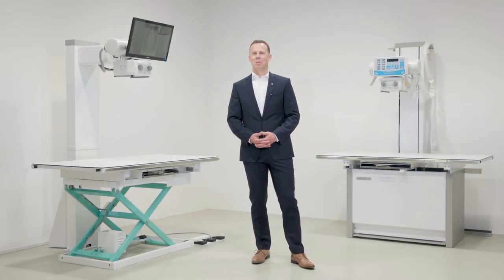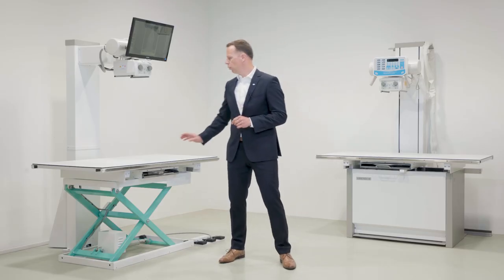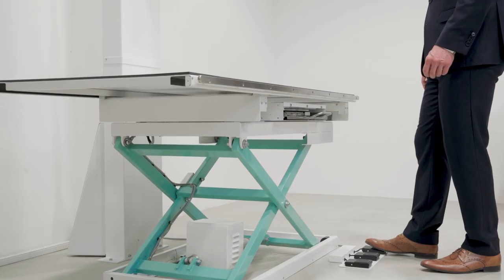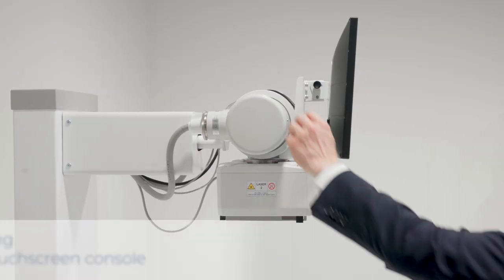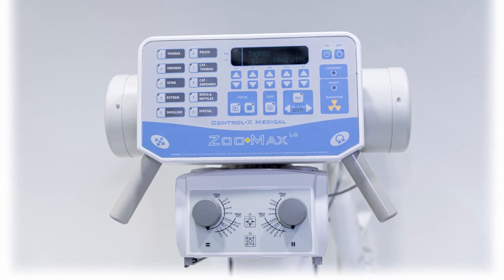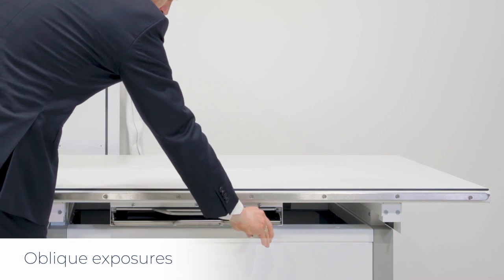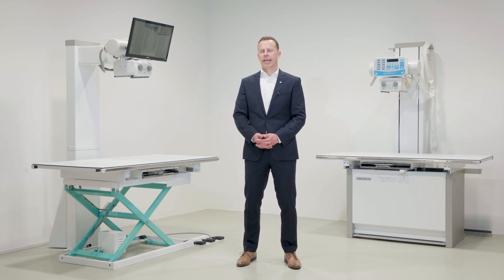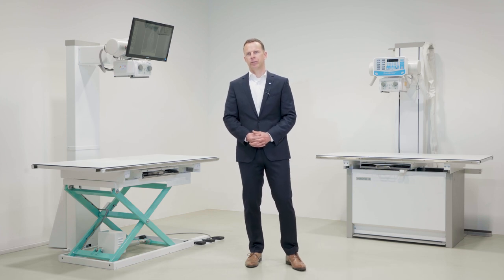ZooMax Veterinary Diagnostic Systems by Control-X Medical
Introducing the ZooMax Gold Vetelev System with an Elevating patient table and a 22" Touchscreen console and presenting the ZooMax White Veterinary System featuring full flexibility of X-ray tube movement.